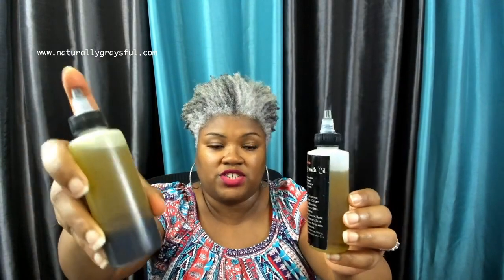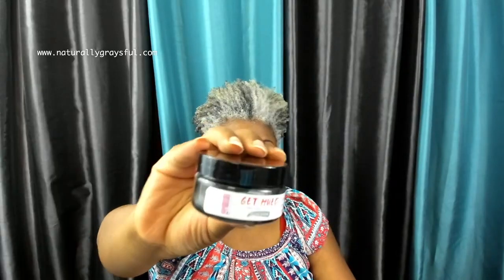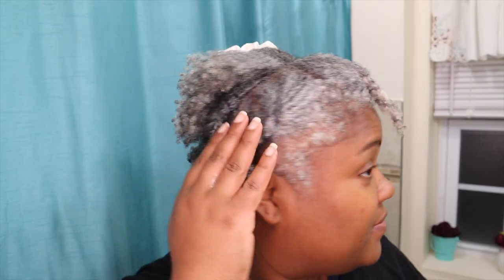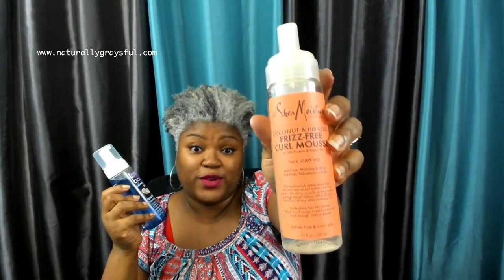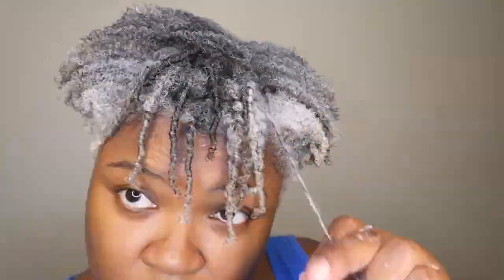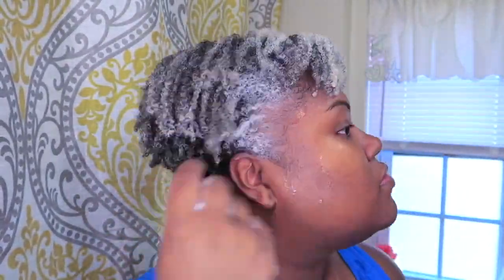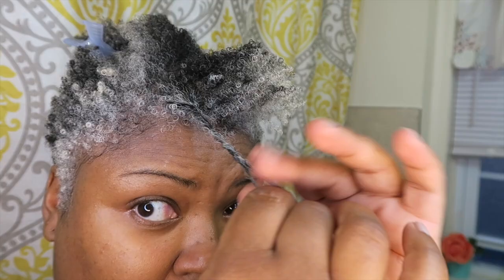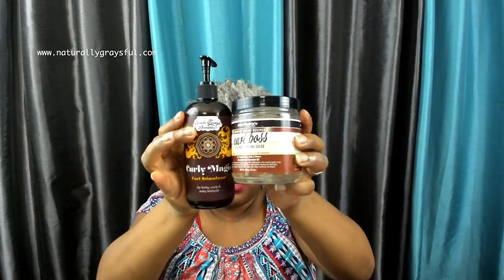How do you get your gray hair to do that? Oils,Creams and Gels I use on my GRAY NATURAL HAIR 2025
In this video I share oils, mousses, creams and gels that I use on my Gray natural hair. I style my  gray hair mostly in wash in gos so I use gel as my main styler, but I have options for those who don't use gel.
TimeStamps
0:19 Don't feel overwhelmed.
3:19 Temporary Hair Color for Gray Hair
5:22 Rice Water Leave In
6:25 Cream Stylers for Gray Hair
7:28 Mousses
8:34 Light Styler For Gray Hair
9:44 Custard
10:26 Gels

🎥 Equipment for YouTube Videos:👇🏽
Emart Photography Umbrellas
TASKSTAR SGC-598 Interview Mic
Newer 18-inch Ring Light
Professional 72 Inch Tripod
Canon EOS M50 Mirrorless Camera (Black)
Canon G5X Digital Camera
Canon Battery Pack 13L
Sandisk Memory Card 128g
Blue Yeti USB Microphone
Tripod mount for cellphone
MacBook Pro Laptop 2016 15in